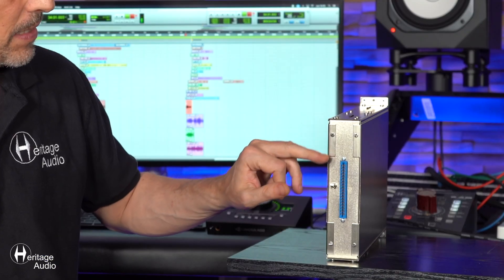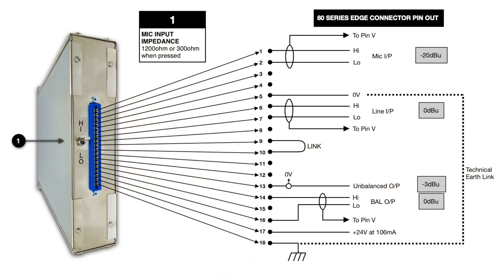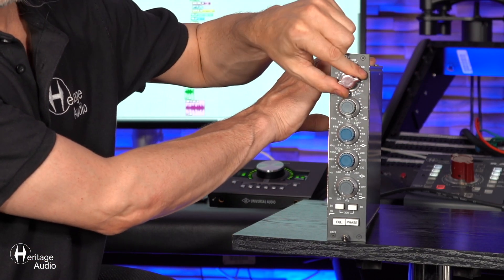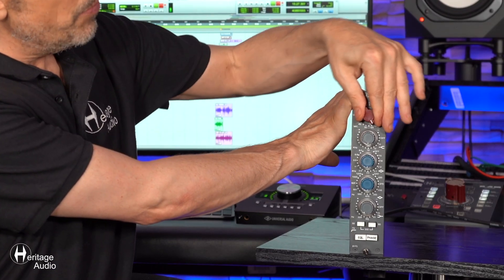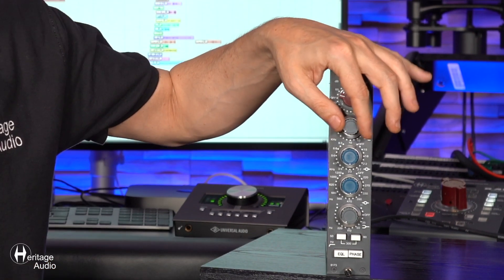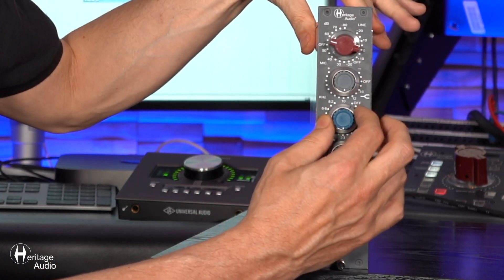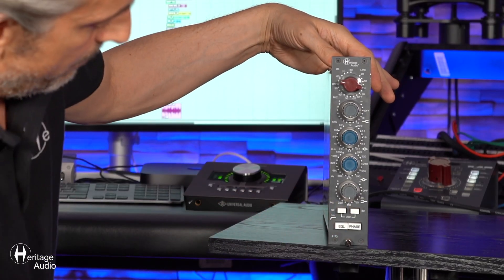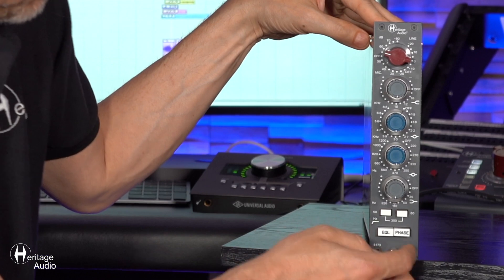Heritage Audio - 8173 80 Series Connections & Features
The 8173 module is a Heritage Audio unique design, which has been engineered to fill input module slots in the restoration process of vintage 80 Series sound mixing consoles.

00:00 Intro
00:16 Connections
1:19 Features

Compatible with the Heritage Audio FRAME 8 and RACK 2 powered enclosures, and with any other rack, console or enclosure that follows the same mechanical and electrical protocol.